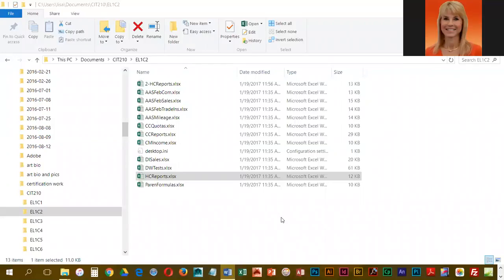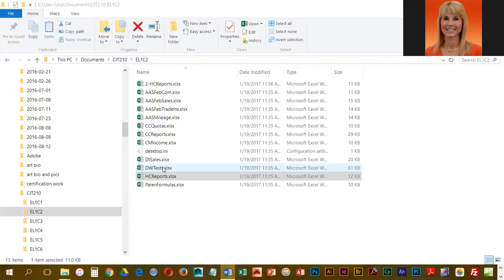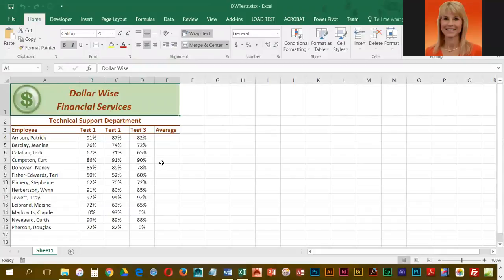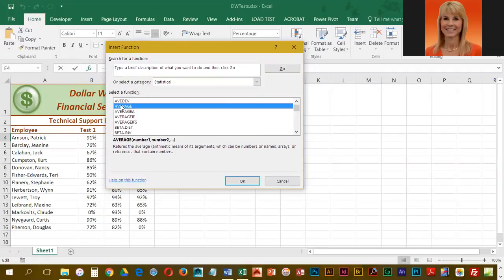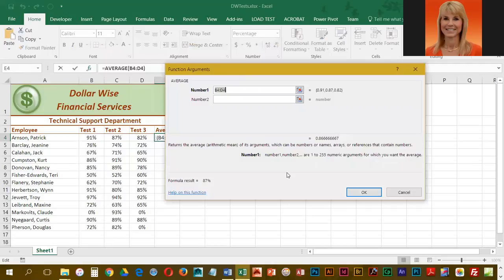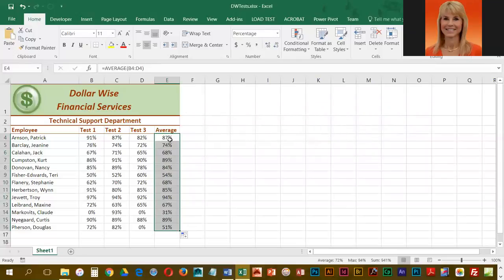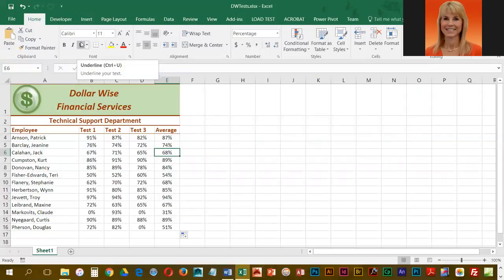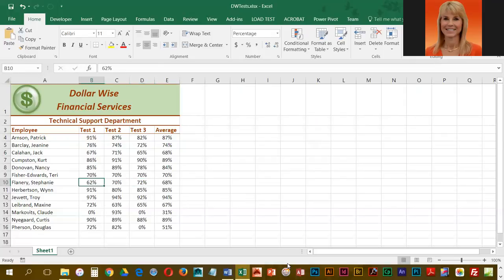Chapter2 Project2a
Averaging Test Scores in a Worksheet

Paradigm Publishing Benchmark Series:  Microsoft Excel Level 1